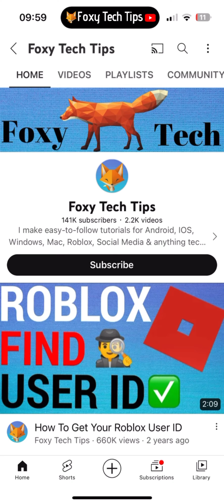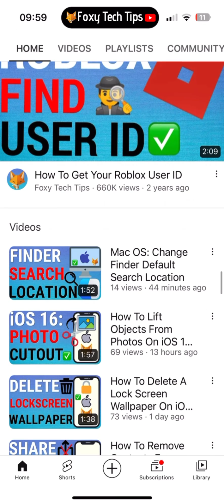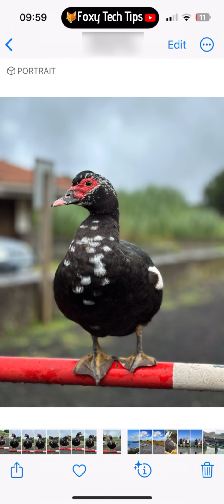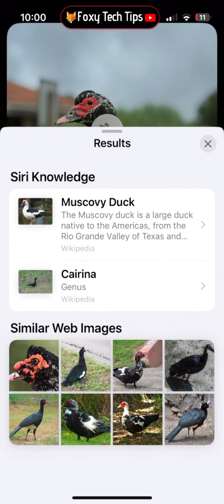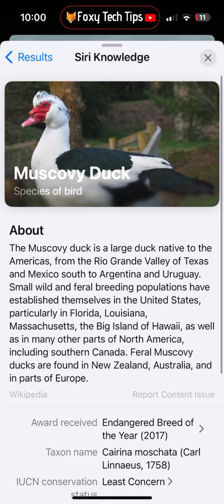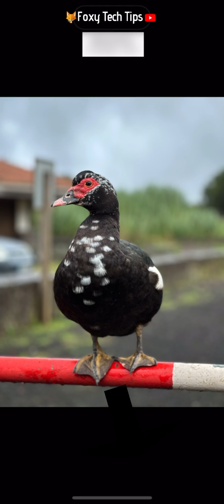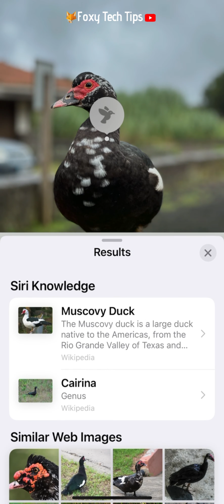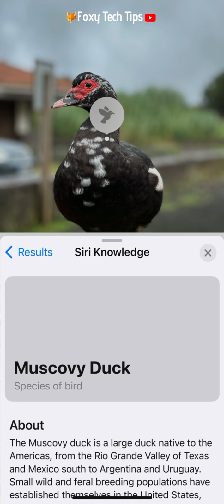How To Use iOS Visual Lookup (Search With a Photo)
Easy to follow tutorial on using the visual search feature in iOS to lookup an object from within an image. Want to search using your images on iPhone and iPad? Learn how to easily use the visual search feature on iOS now! Visual Lookup offers the ability to carry out an online search and provide information about the subject of a photo. It can search for information about landmarks, art, plants, pets, insects, birds, etc. The feature is not restricted to the Photos app but also works in Safari and Messages.

Steps:

- Start by opening up your photos app and selecting a photo you want to lookup.

- Tap the ‘i’ information button from the bottom of the screen.

- If lookup is available in this image, you will see an icon appear on an object of the photo that you can click, or tap the ‘lookup’ button. Its not available on all images though.